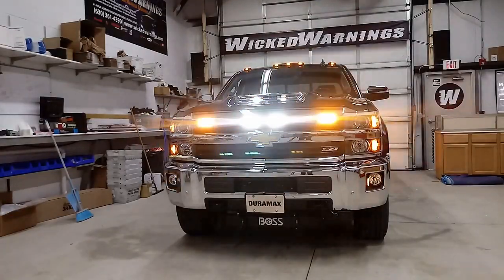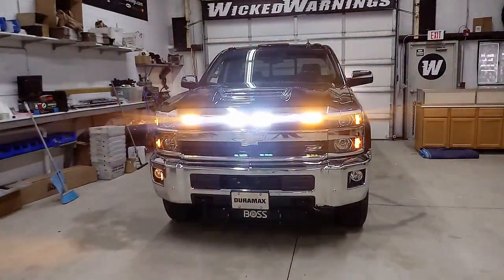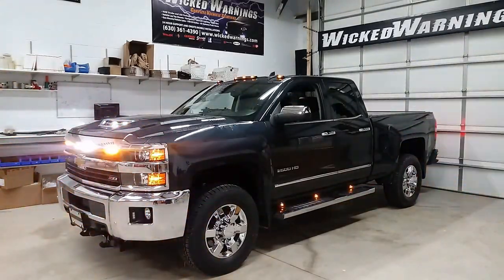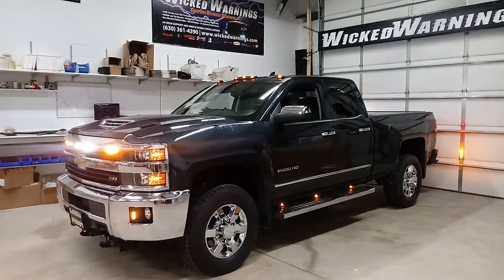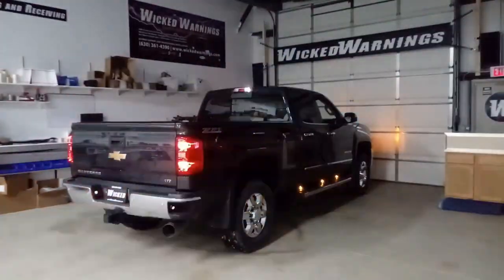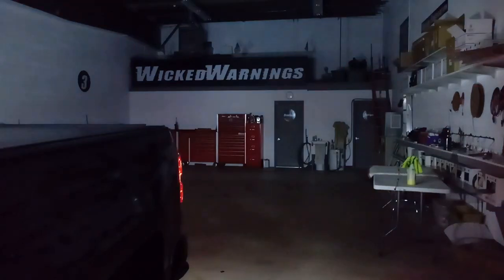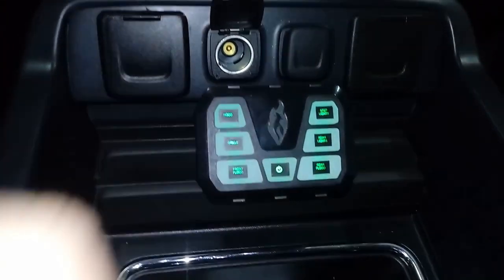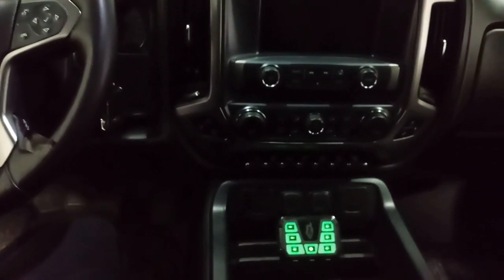Brand New Chevy Z71 Strobe Lights for Pickup Trucks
**A link to purchase this full kit is included below in the description along with links to each of the individual products used in this video.**

In this video, we have a brand new Chevy Z71 with a ton of strobe lights for pickup trucks. In the front of this truck, we have the roof lights flashing, Wicked Warnings Razor LED strobe lights featured in the grille, our LIN-6 LED strobes in the nostrils and TIR-3's by the fog lights.

For this particular strobe lights for pickup trucks package, we used 4 of our Wicked Warnings Razor strobe lights in amber-white in the grille. The Razor LED strobe lights also include our popular flood mode feature. Watch the video to see how the Razor's flood mode output easily lights up our entire shop.

On the side steps of this truck, we've added our 3/4 inch LED 2-color strobe light for pickup trucks in amber-white. We tied the amber portion into the parking lights and elected to flash the white lights all in unison. The roof strobe lights alternate with the side steps. Both the roof and the side step lighting will work normally without the strobes activated.

For this particular strobe lights for pickup trucks package, we wanted to ensure that the strobe lights would warn traffic in every direction, especially since this is a plow truck.

In the back of this truck, we feature four of our white LED HAW DUO's in the cargo and reverse lights, flashing in an X-pattern. We also have the LED HAW DUO in amber side-firing in the rear bumper. We've included the steady burn flood mode feature for the four rear-facing LED HAW DUO's as well.

All of the safety lights for this pickup truck are controlled by a back-lit 4200 mini 6-switch panel mounted within the center console.

Each of the strobe lights for pickup trucks featured in this video are linked below. to see full product details.